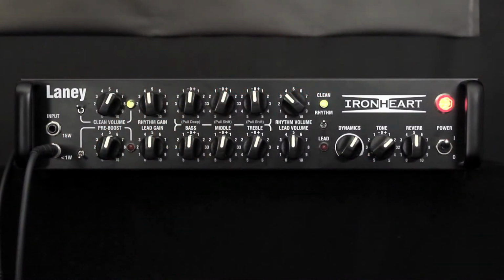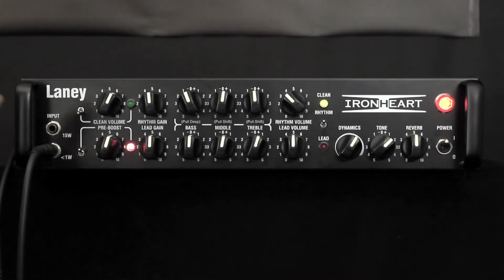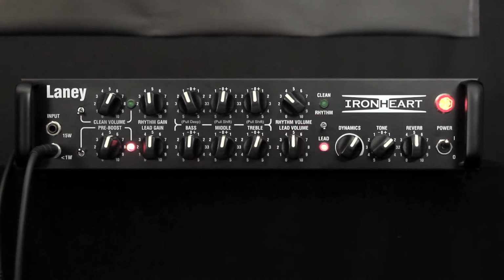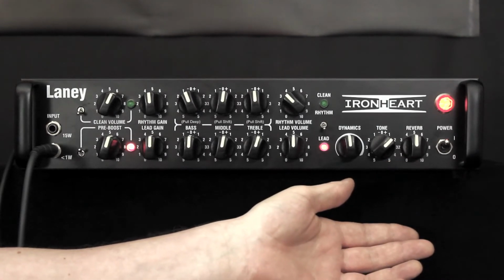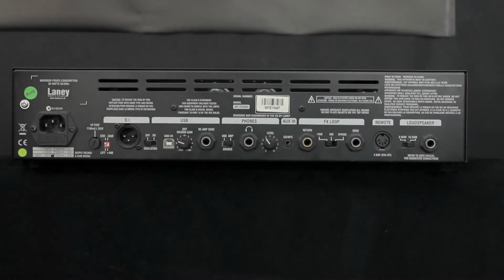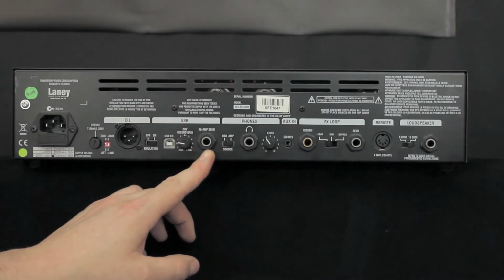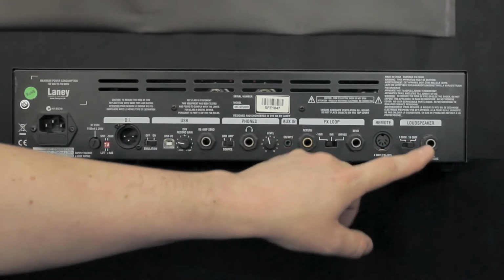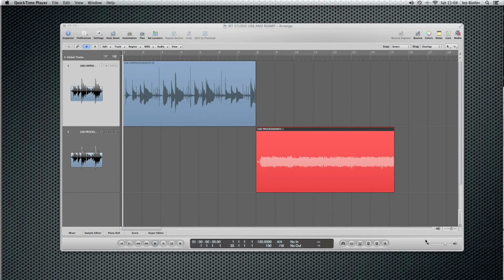LANEY IRT STUDIO REVIEW BY AXEGRINDERUK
The Laney IRT Studio a three channel, 15 watt, all valve, rack mount recording amp of awesomeness ! \m/

Hi I'm Lee - I love demonstrating and reviewing the latest guitar products & music gear as well as giving guitar lessons.
If you have anything you think I should check out and review get in touch.

Equally, if there are any techniques, riffs or songs you'd like me to break down in a lesson let me know.

I am a graduate of the Academy of Contemporary Music, based in London and available for guitar lessons (face-to-face and via Skype) , session work and collaborations.

Cheers
Lee \m/